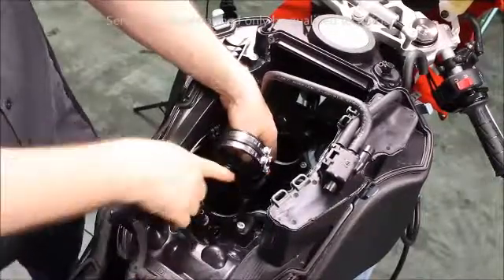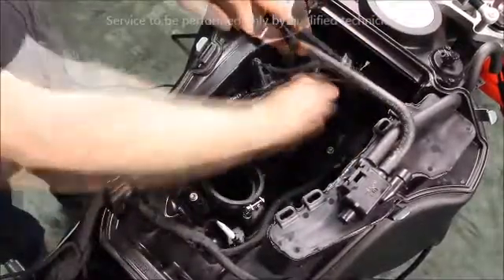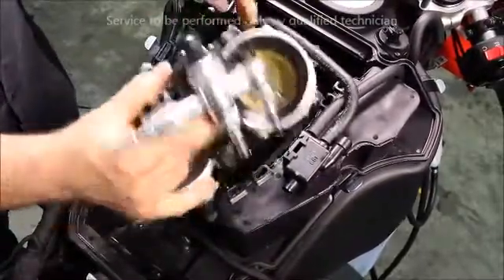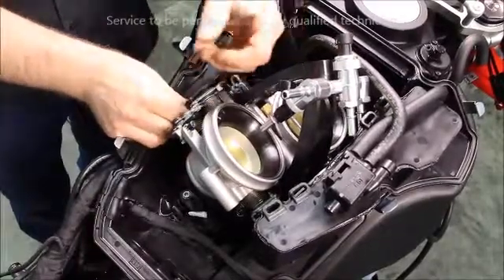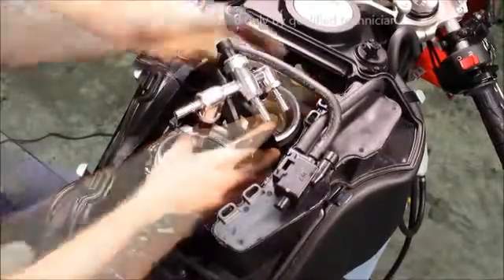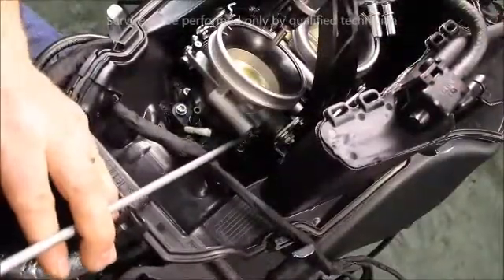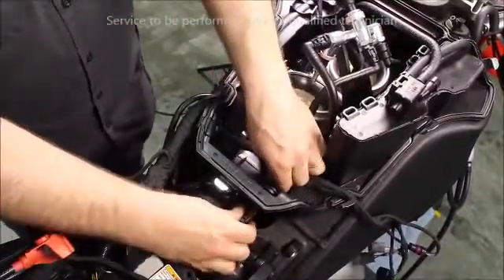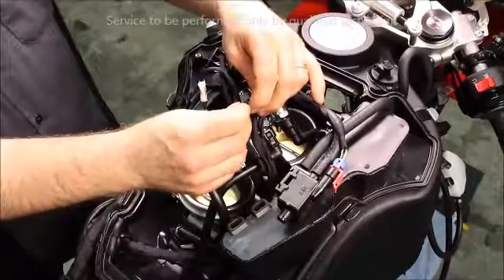EBR 1190RX/1190SX Service Manual - Fuel & Intake - Throttle Body Installation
FI0017